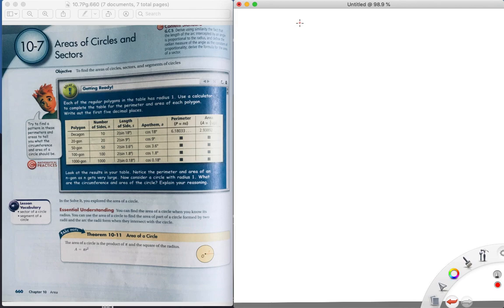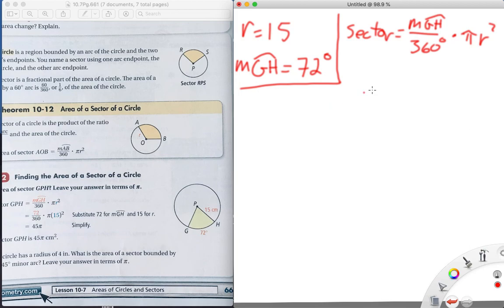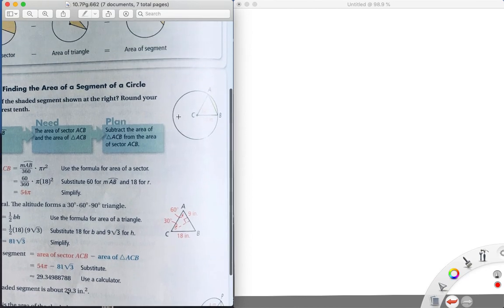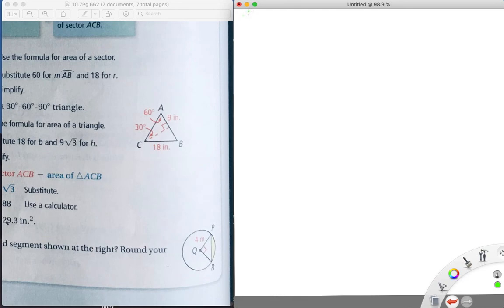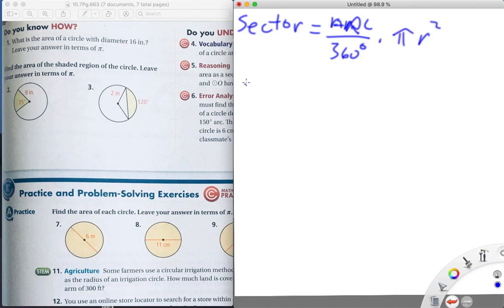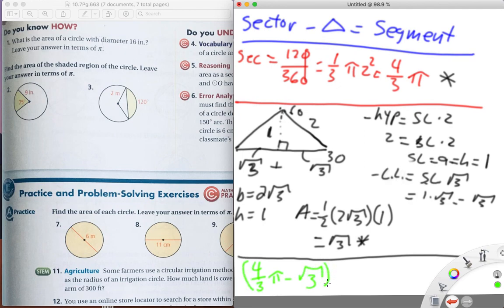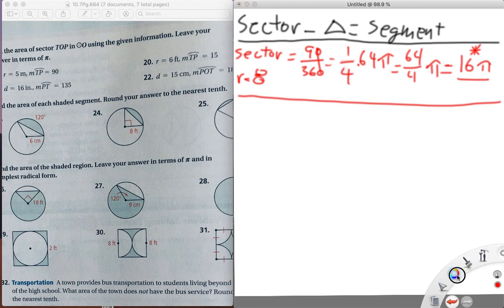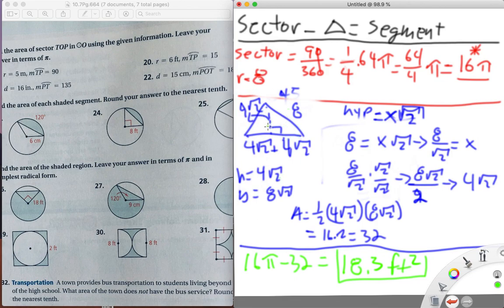Geo 10 7